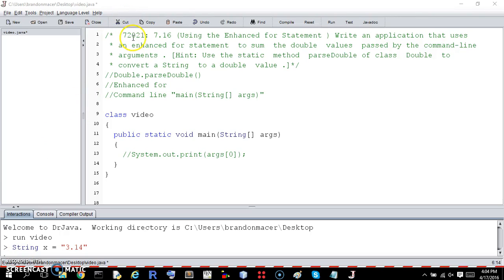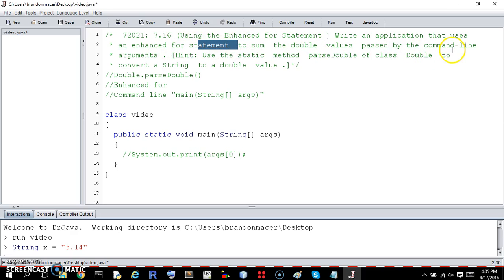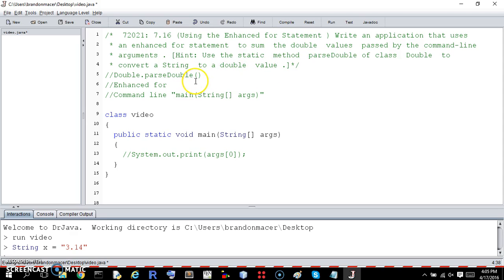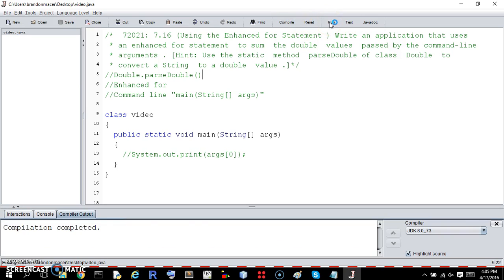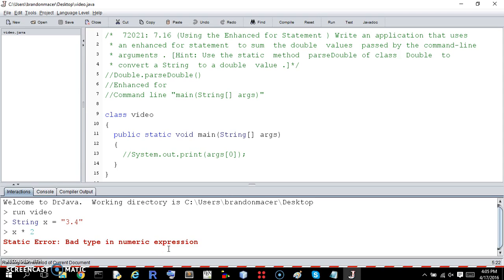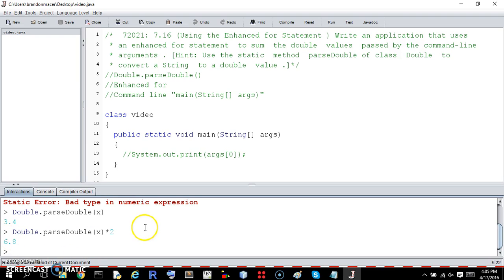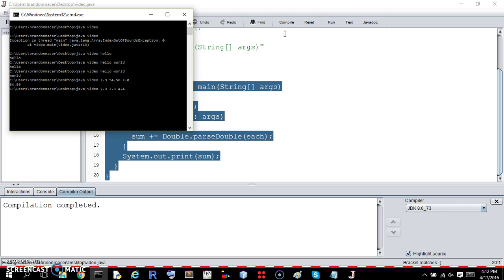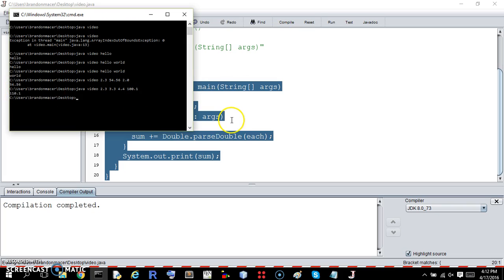72021 Java Solution Walkthrough MyProgrammingLab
72021: 7.16 (Using the Enhanced for Statement ) Write an application that uses an enhanced for statement  to sum  the double  values  passed by the command-line arguments . [Hint: Use the static  method  parseDouble of class  Double  to convert a String  to a double  value .]